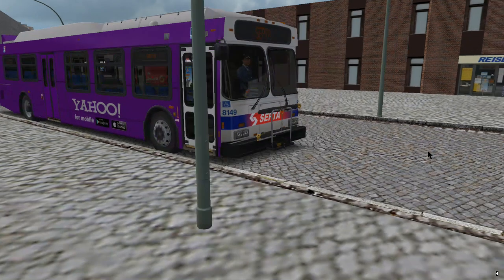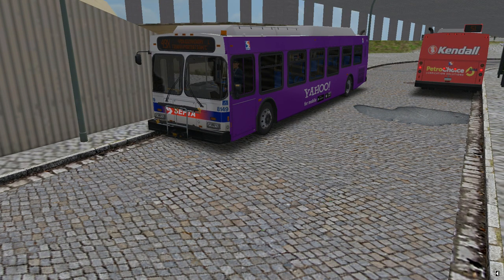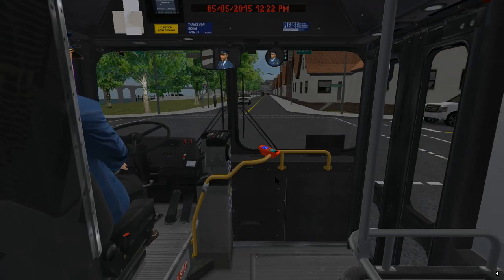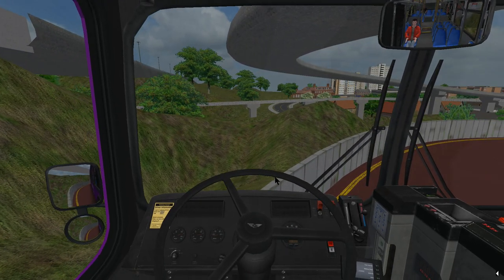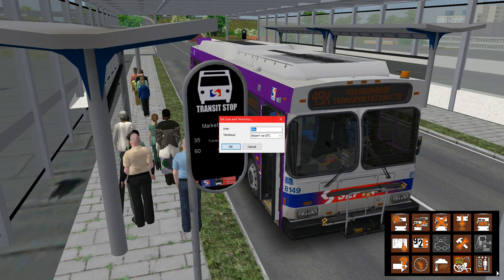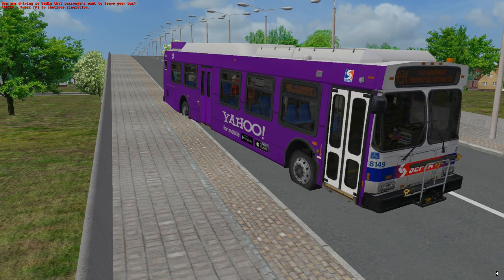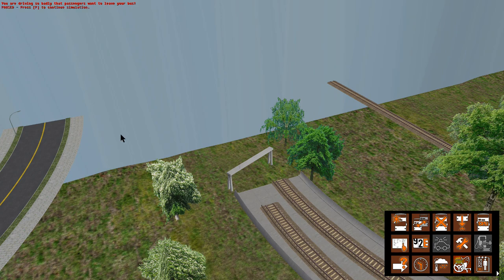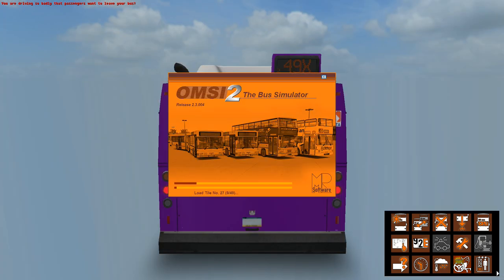Omsi 2 - Grundelphia - Route 49x Service To Grundelphia Airport Via East Busway & GTC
So Today We Are Driving The Express Route 49x Heading From Wayne & Carpenter To The Grundelphia Airport...